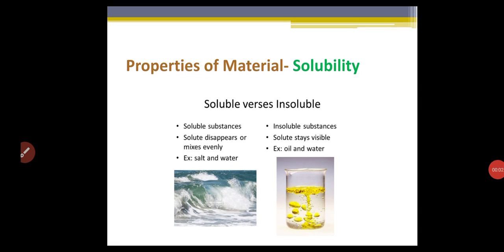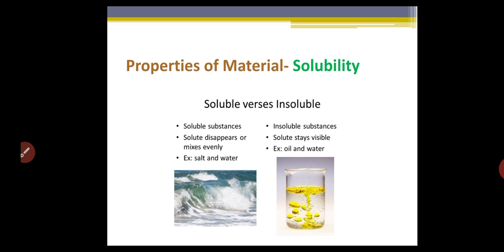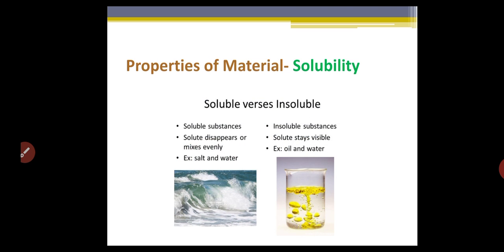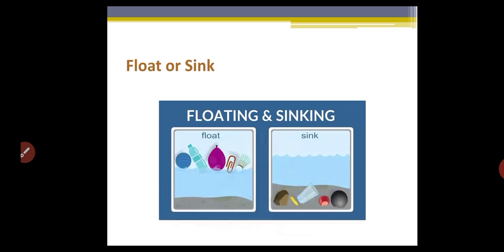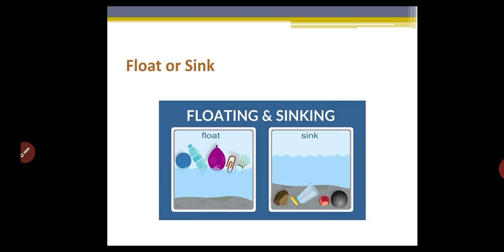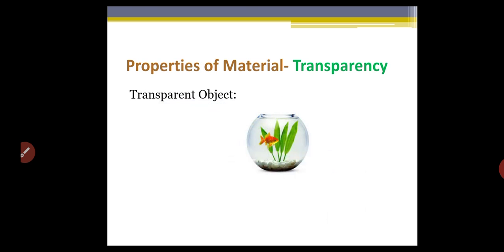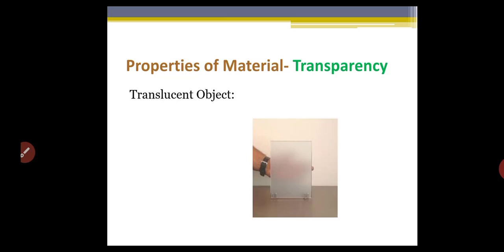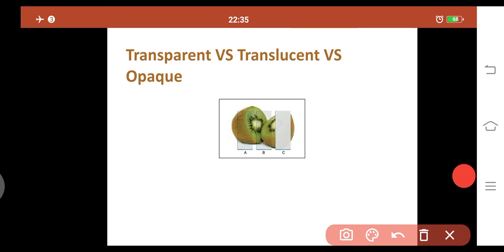Santam- VIA- Science- Chapter 4 Sorting materials into groups-Properties of material part 2 & Summar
Santam- VIA- Science- Chapter 4 Sorting materials into groups-Properties of material part 2 & Summary